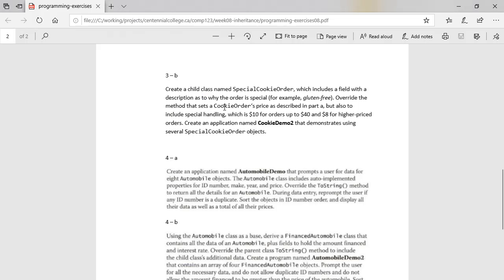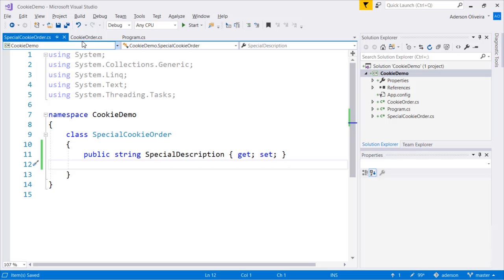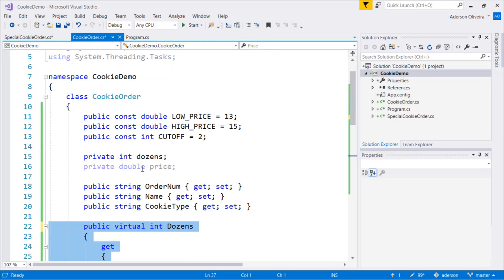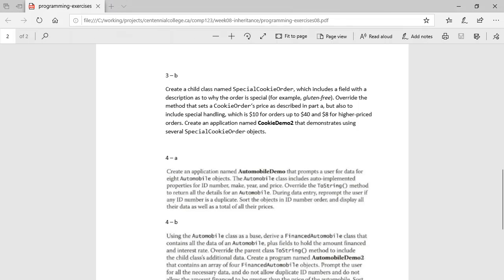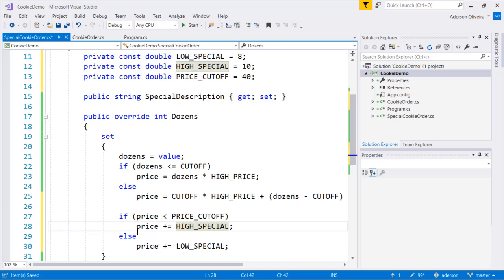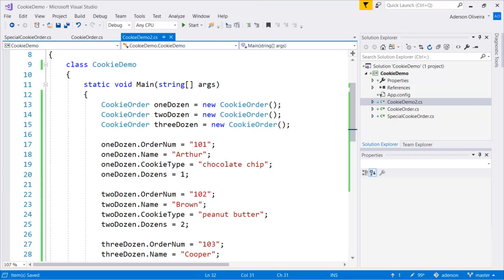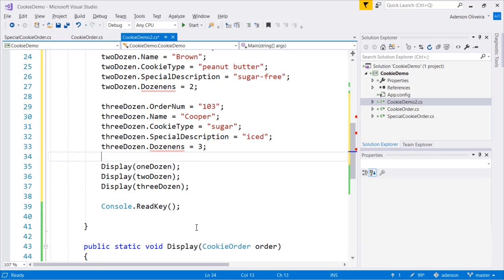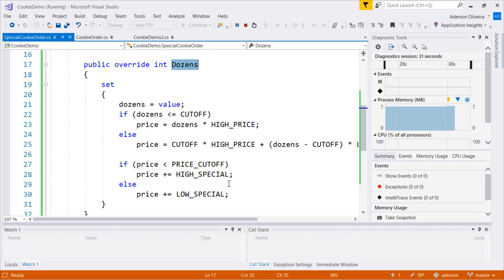exercise 03 part02